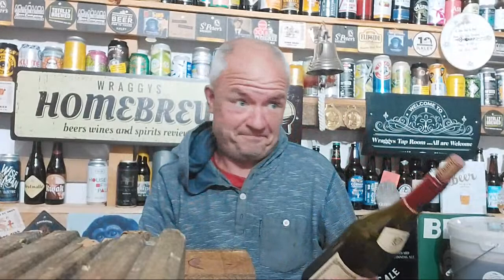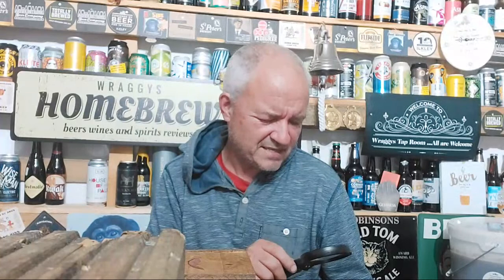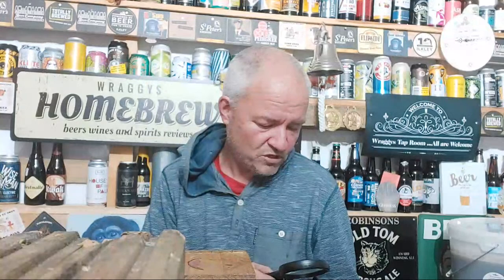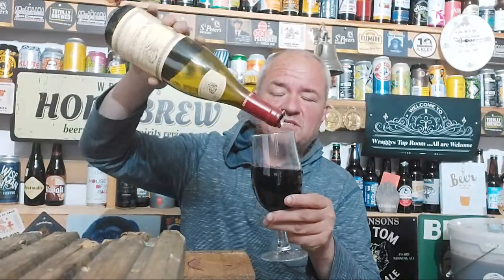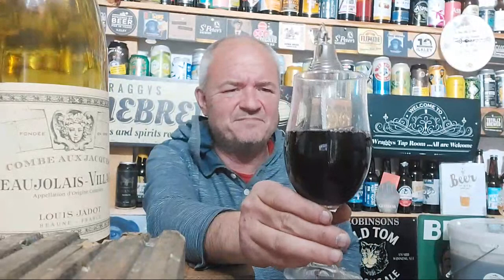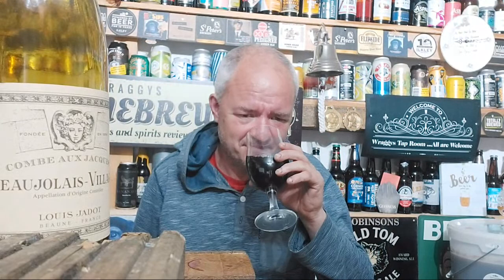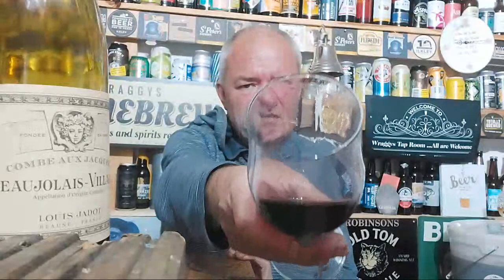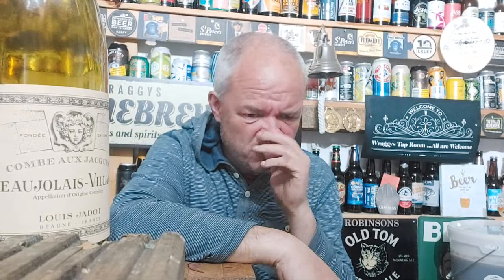Wine - Louis Jadot Beaujolais Villages Red Wine - Review #2359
Heres a cracker of a Burgundy, first a description "At Louis Jadot we have made fine Burgundy since 1859. Burgundy's reputation stems from the unique growing conditions, or "terroir", enjoyed by each separate vineyard. Louis Jadot wines celebrate this diversity, reflecting these all important natural differences of soil, aspect and climate. Character: A classic fruity Gamay with real depth enhanced by the granite soil. Succulent fruit and soft tannins have been created by the traditional fermentation methods."  for me a lovely drop .